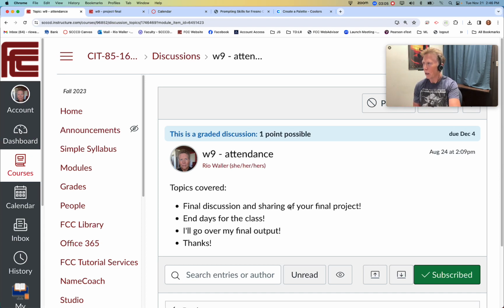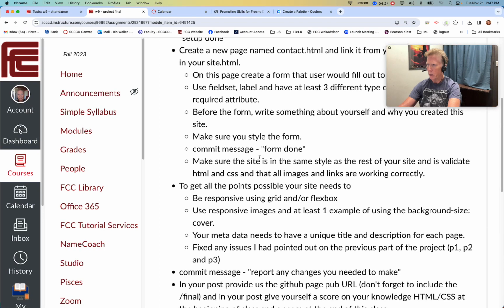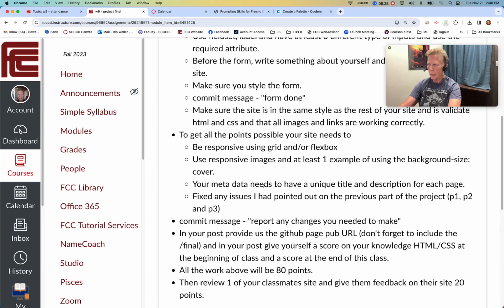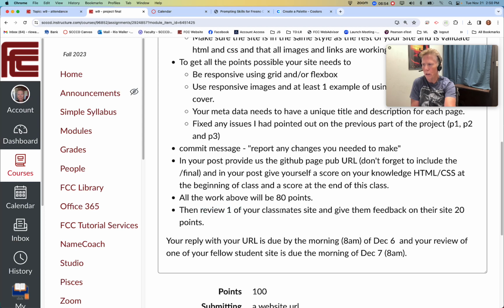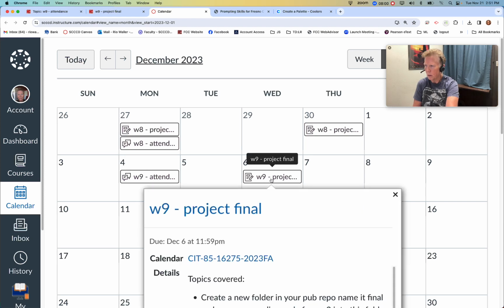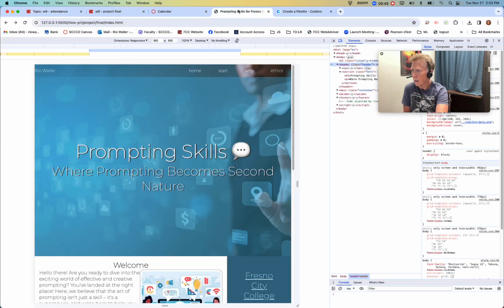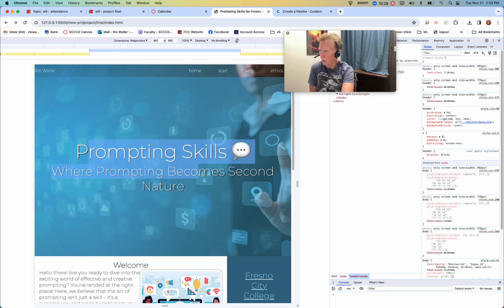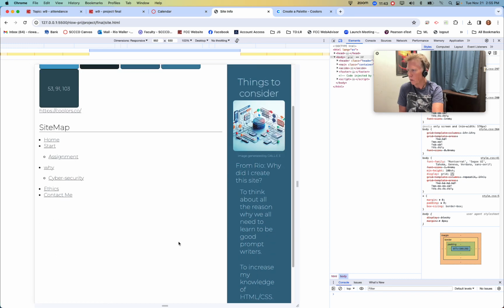CIT85FA23 week 9 attendance